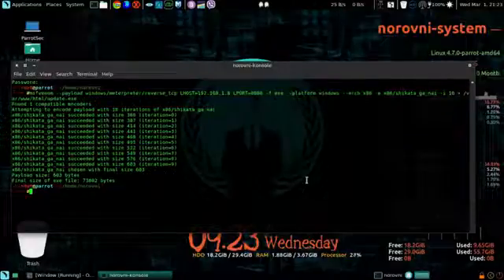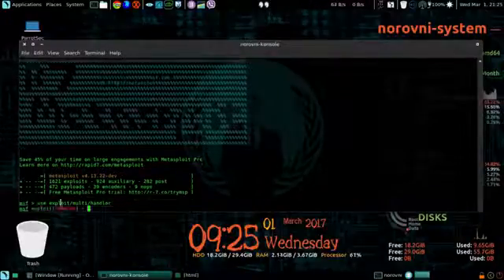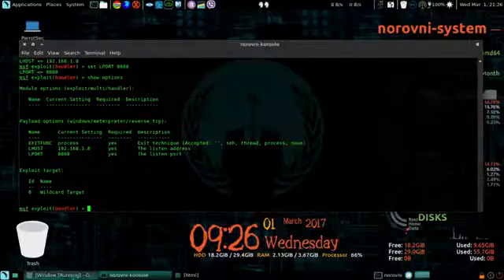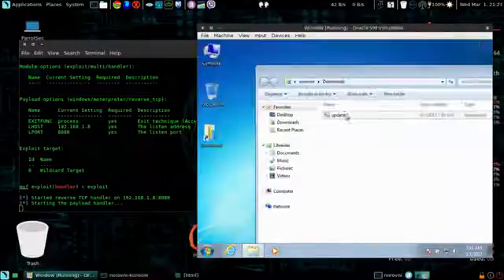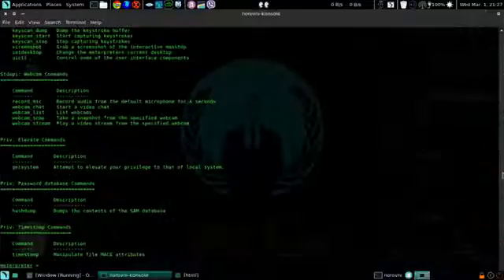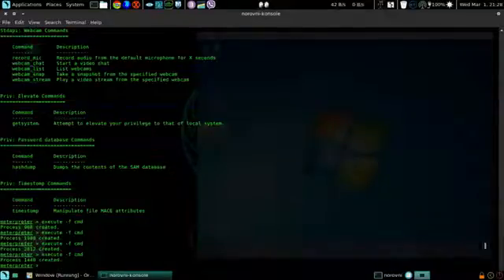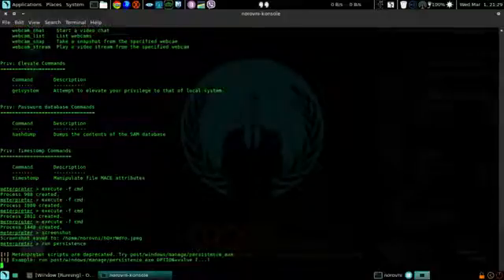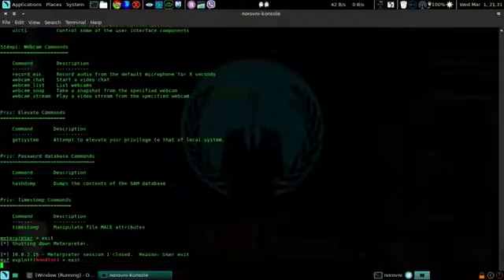Beginners Guide To Hacking Windows 7 8 8 1 10 Metasploit - MangaScan.Live